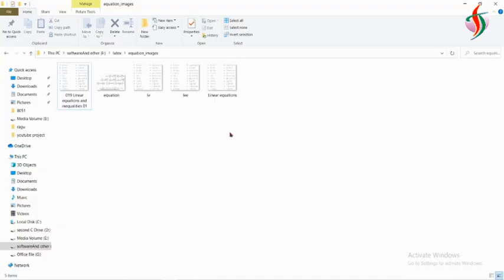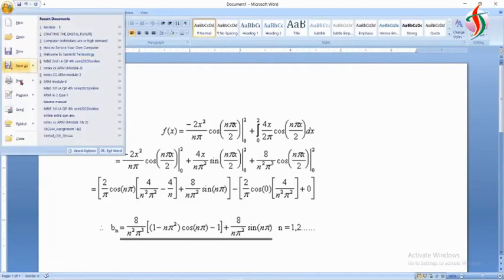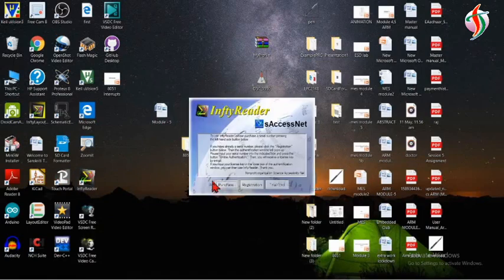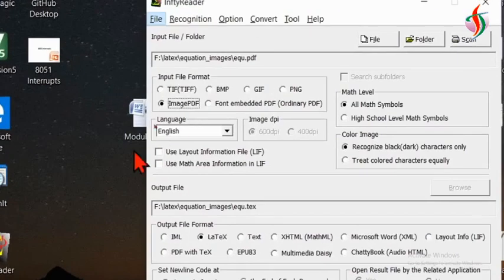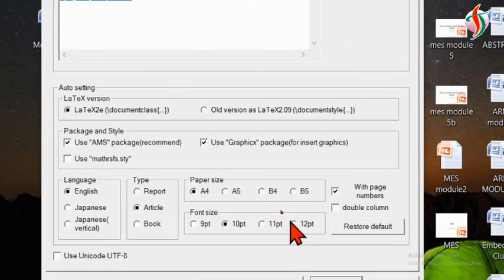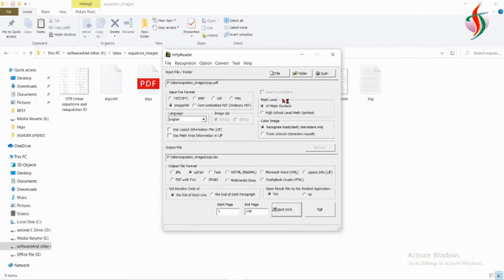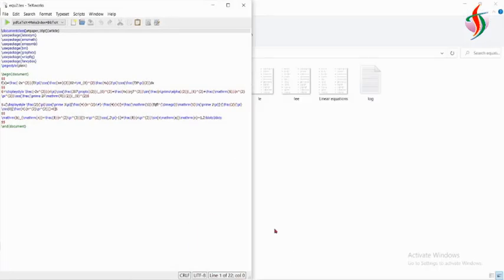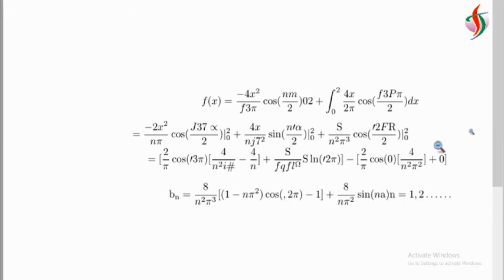How to write latex code for equation from equation image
using free software how to write latex code for equation